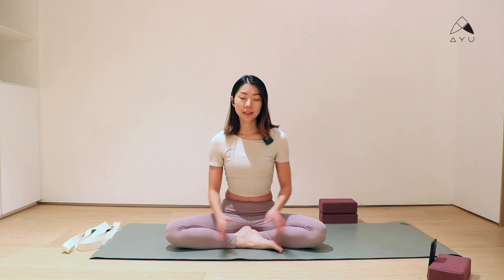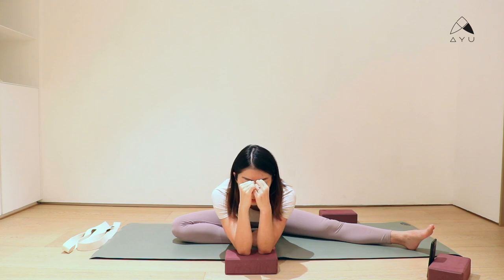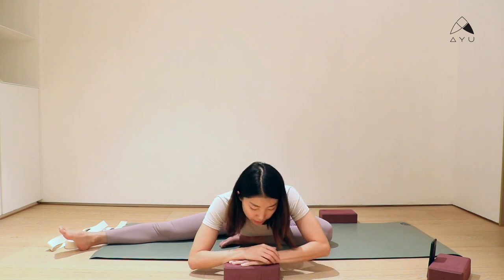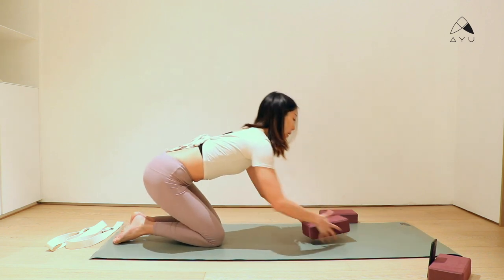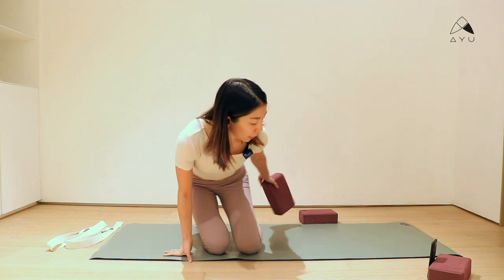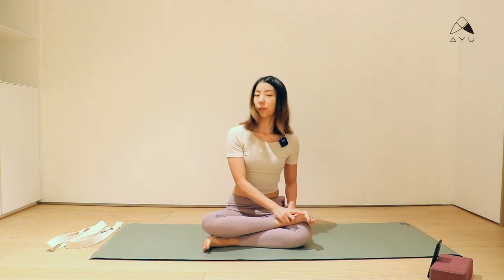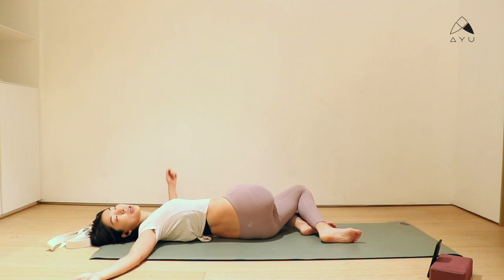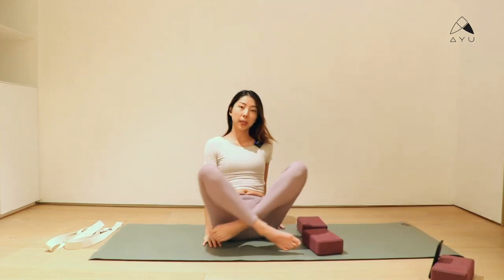Yin Yoga To Overcome Fear | 50 Minute | Annie Au Yoga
Yin yoga to overcome fear. Fear is protective but also scary. Fear places us in a state of uncertainty, without knowing we feel paralyzed. The practice of Yoga is to learn how to live in the now. When we choose to live in the present, we begin to see through the facade of fear and learn to relax.

In Chinese medicine, our Kidney and Urinary Bladder resonate with our emotion of fear. When these channels are imbalanced, we may feel an excessive amount of paranoia and irrational fear. Through Yin yoga, it acts as a whole body acupressure and harmonizes any imbalances.

🧘‍♀️ Free 21 Day Yin Yoga To Connect Within Program:
This is a free yin yoga program to help you restore your energy, connect with your emotions, and gain mental clarity.

📕 Free Trauma Informed Yin Yoga Guidebook
A 23-page ebook that explains the autonomic nervous system and how to apply trauma informed knowledge in yin yoga! Somatic & yin exercises included:

A 34-page ebook that shows you how yin yoga & Chinese meridians can support your emotional healing & self-love journey. Customized sequences included!

🎓 Study with me:
Trauma Informed Yin Yoga Teacher Training

If you're new to Yin Yoga, here are some helpful tips:
🔸 Always respect your physical edge, this means do not lean too far into the pose where you might injure yourself.
🔸 Also respect your emotional edge, this refers to giving yourself permission to lean away or come out of the posture if you find it triggering you emotionally.
🔸 Come out of the practice gently. This could be having a cup of tea or quietly journaling.

👍 If you liked this video, give it some love!